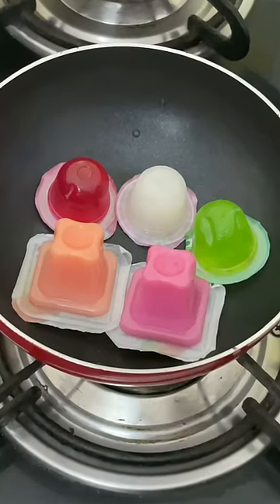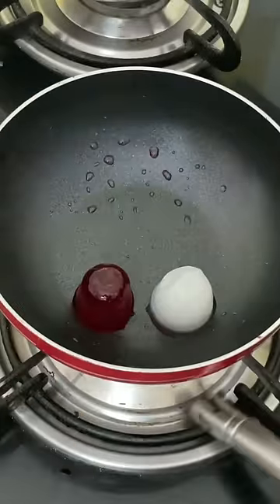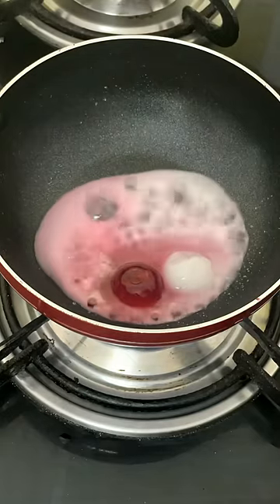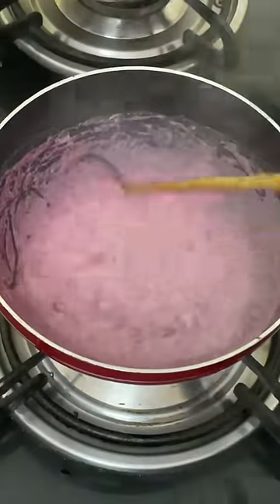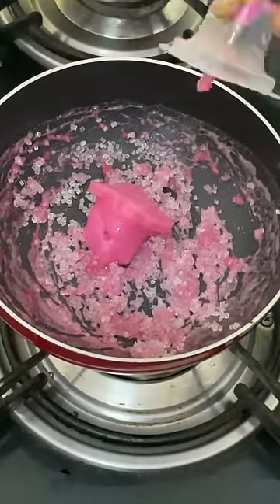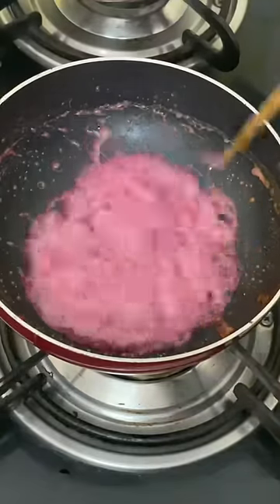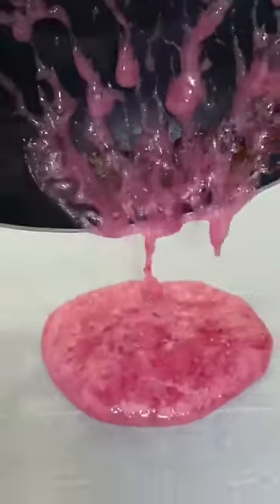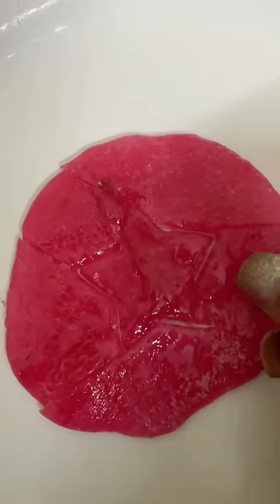Jelly Dalgona Candy 😱 Pass or Fail?